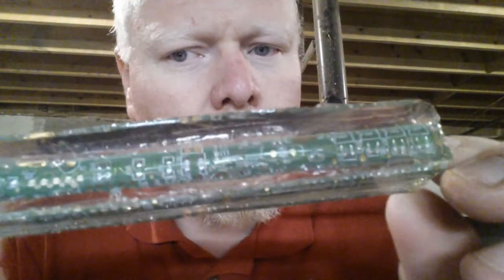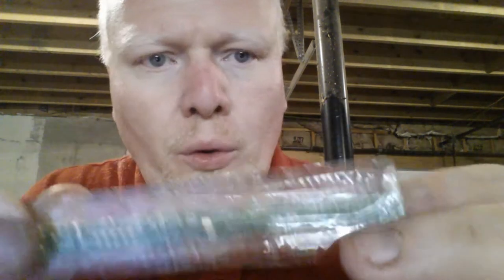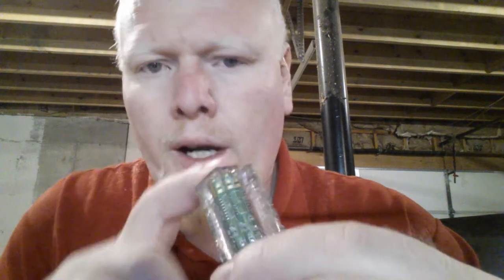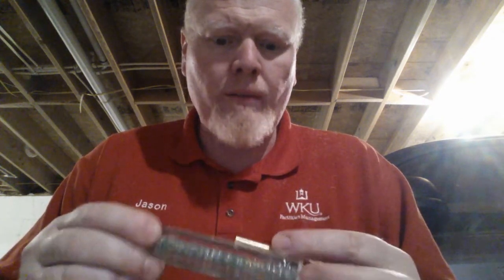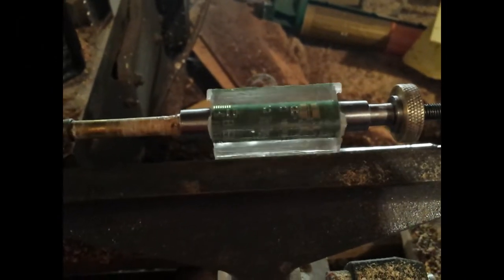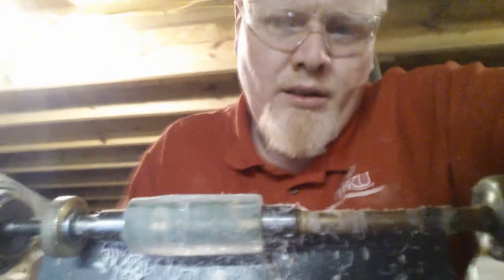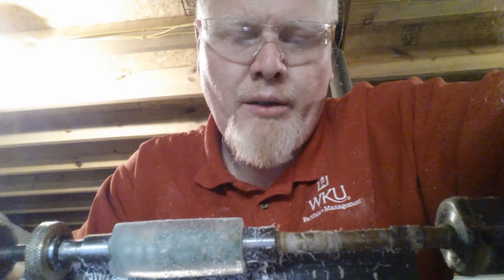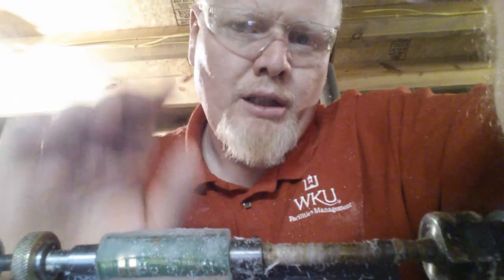Making a Bolt Action Steampunk Pen with Circuit Board Blank